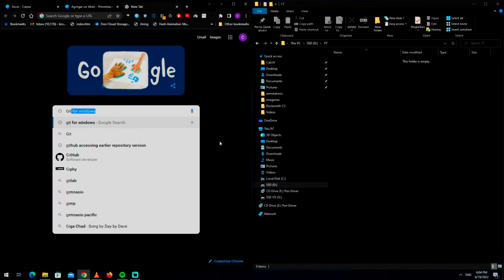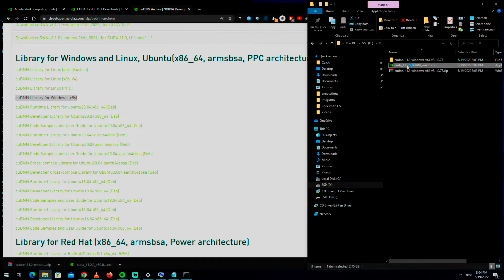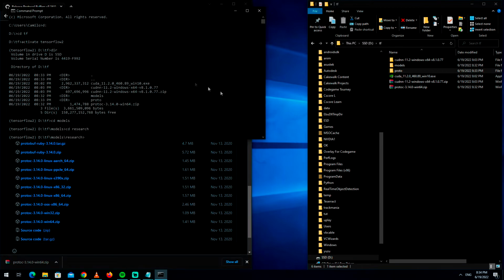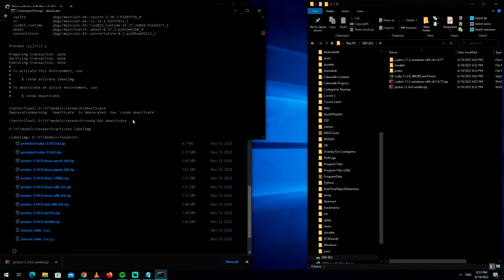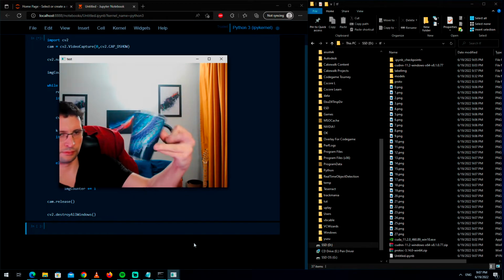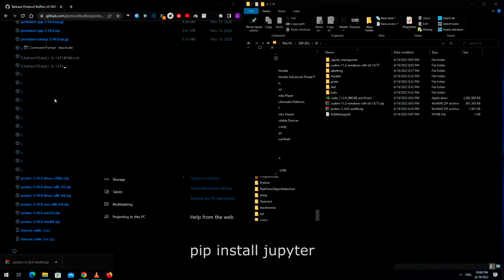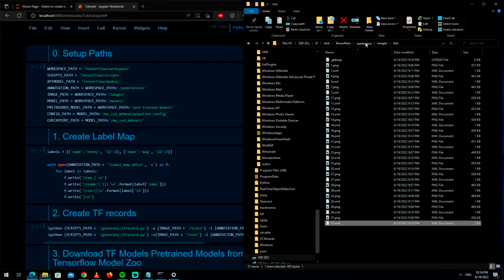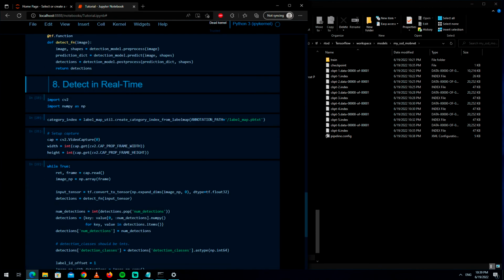Capture, label and set up your custom object detection in TF 2.7.0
My name is HDX and i'm not a native english speaker so bear with me. I will try to help you set up your image classifier and object detector process from scratch in 30 minutes

COMMANDS ON THE PINNED COMMENT
Youtube will mess some of the commands with dashes

Chapters:
0:00 Intro and Prerequisites
1:02 Disclaimer and reasoning
1:43 Setting up Tensorflow2 Environment
2:27 Installing Tensorflow2
2:40 CUDA Support
7:06 Testing CUDA support on your TF2 env
7:20 Installing the Object detection library
11:14 Testing for Object detection functionality
11:57 Creating a new environment for Labelimg and OpenCV
14:23 Installing Opencv for python
15:33 Setting up the image capture app
15:51 Capturing your data set
16:31 Preparing the data
17:32 Labeling the data
20:06 Separating data set for training
20:38 Switching back to your Tensorflow2 env
20:59 Cloning Nicholas Renotte Repo for object detection
21:10 Installing Jupyter on the Tensorflow env (IMPORTANT)
21:39 Fixing my data set mistakes
22:05 Setting your custom data set on the project workspace
22:26 Getting the necessary files and folders in place
23:10 Matching your XML tags to the label variable on the notebook
24:14 Correcting a few mistakes from the default notebook
24:46 Generating the train data that matches ROIs and TAGS
25:02 Copying the pipeline.config file to your workspace/model/my_ssd_mobnet path
25:38 Configuring the pre trained model
25:56 Script to train your model
26:23 Fixing CUDART64_101.DLL missing problem
27:16 Training your model with CUDA support
28:08 Fixing the OpenCV script to prevent hanging after quiting
28:32 Loading the trained model and testing

Capture Code
import cv2
cam = cv2.VideoCapture(0,cv2.CAP_DSHOW)

cv2.namedWindow("Test")

imgCounter = 0

while True:
    ret, frame = cam.read()
    if not ret:
        print ("Can't access the camera/camera is already open by another app")
        break
    cv2.imshow("test", frame)

    k = cv2.waitKey(1)
if k%256 == 27: If esc key is pressed
        print ("program finished")
        break

elif k%256 == 32: If space bar is pressed
        img_name = "{}.png".format(imgCounter)
        cv2.imwrite(img_name, frame)
print ("Writing: " + img_name)
        imgCounter += 1

cam.release()

cv2.destroyAllWindows()

Btw this program was lifted from stack overflows questions haha, not answers i just fixed it a bit lol. I'm sorry to start our relationship with a lie :P